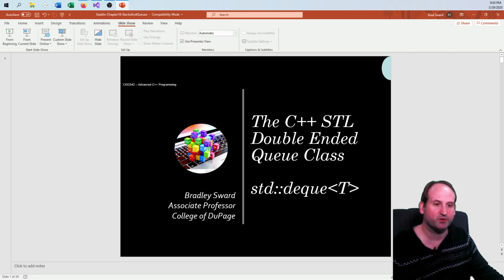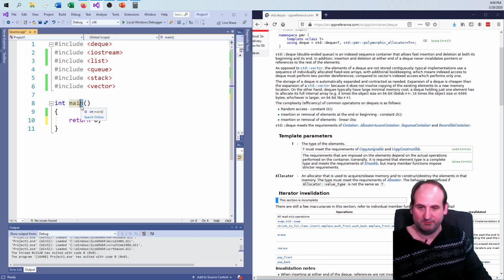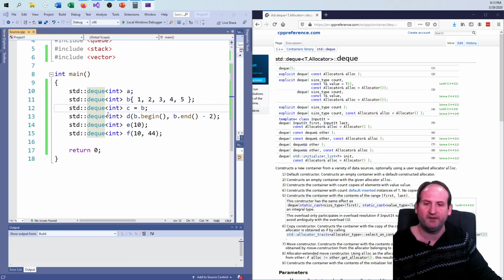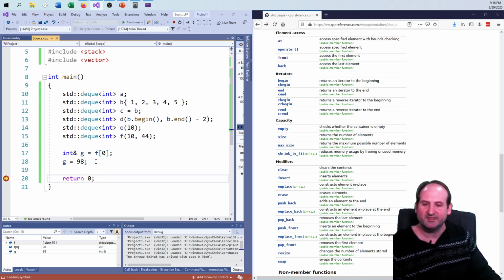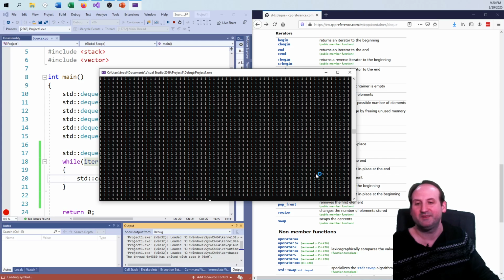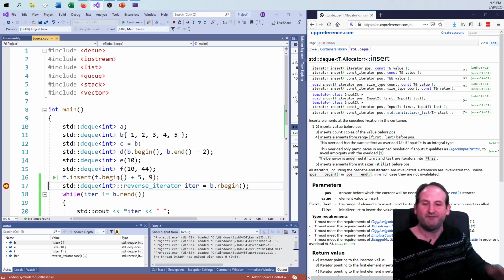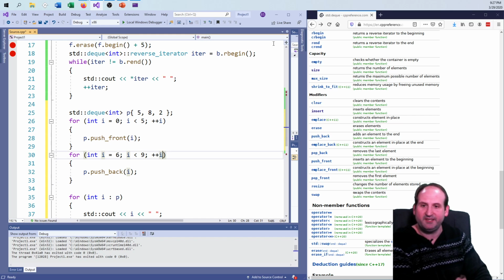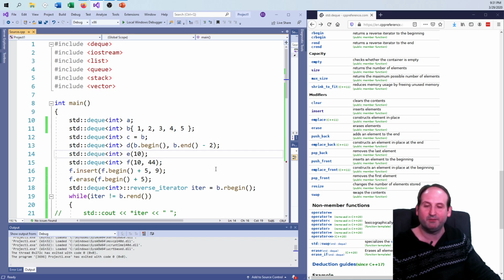C++ STL Double Ended Queue Class std::deque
A more in-depth look at the C++ STL std::deque data type.  Constructors, element accessors, iterators,, insertion, and deletion operations are discussed.